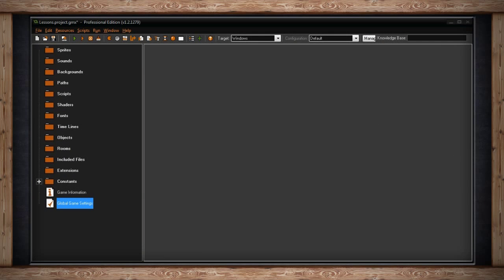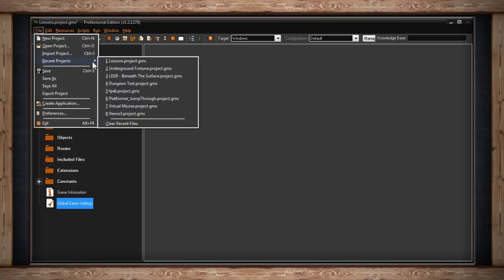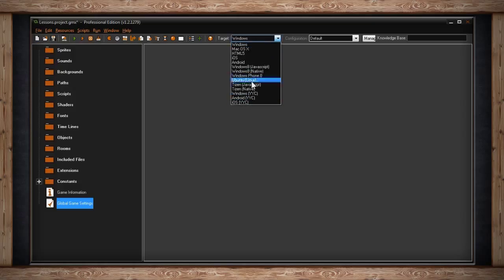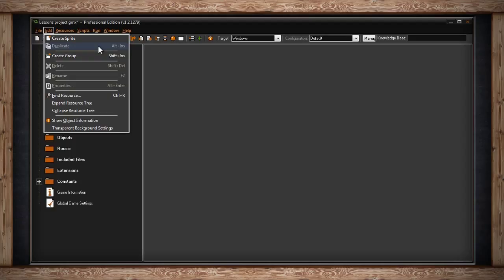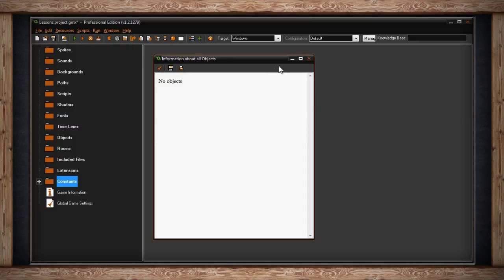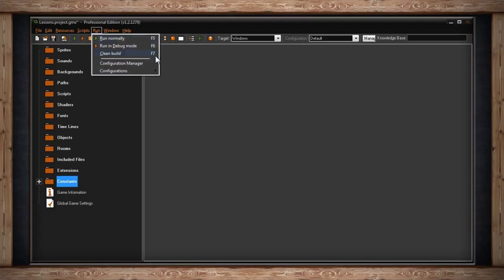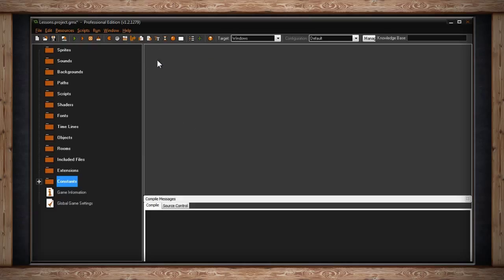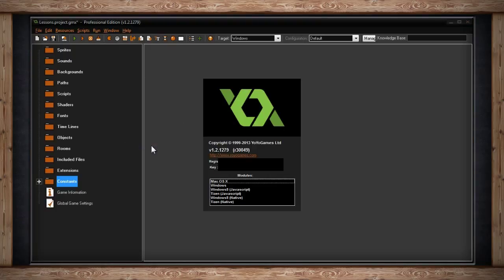107 - GameMaker: Studio - Main Menus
In this video, you will learn:

- The contents of the File, Edit, Resources, Scripts, Run, Window, and Help menus.